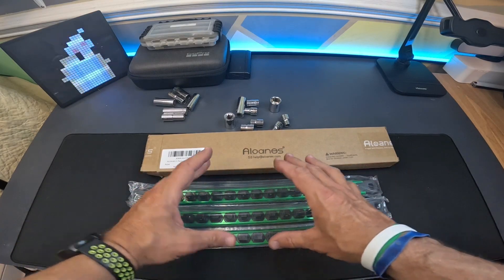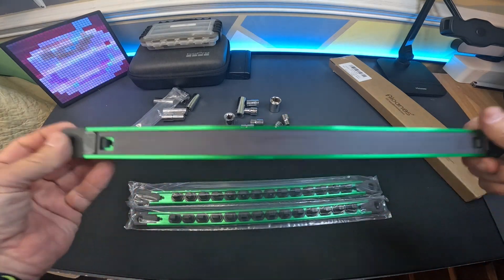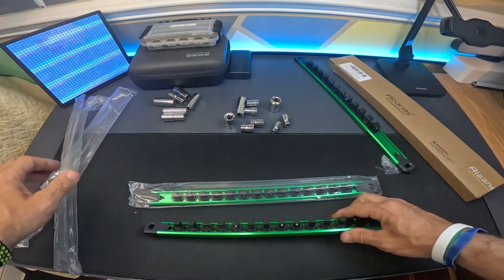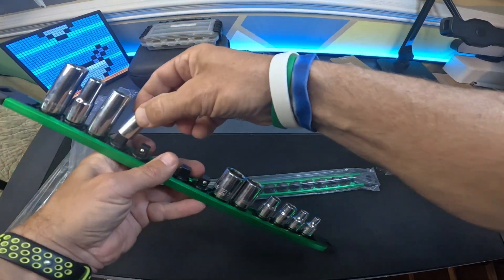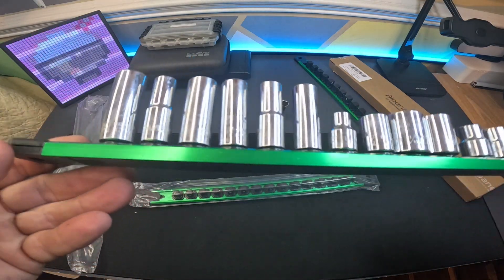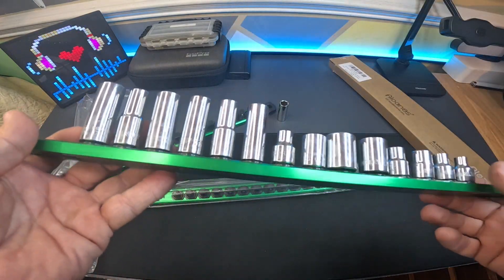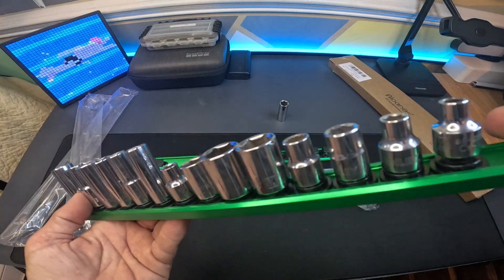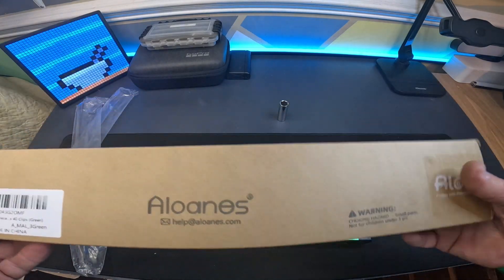Magnetic Socket Organizer 360° Swivel Clips - Review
*3-Piece Magnetic Socket Organizer*

ALOANES 3-Piece Magnetic Socket Organizer, Heavy Duty Aluminum Socket Rails Organizer, 360° Swivel Clips Socket Holder Kit for Tool Box, 1/2, 3/8, 1/4-Inch Socket Holder x 40 Clips (Green)
Heavy-duty Aluminum Construction: Engineered with magnetic aluminum rails and high-quality ABS spring-loaded clips with steel ball bearings, the socket rail organizer can hold sockets on the clips firmly and withstand multiple uses. The magnetic socket holder cannot deform when the clips are fully loaded, it is also portable and can be carried to any workplace.
Large Capacity: The 3pc socket rail organizer set features length of 16.6-inch rails and 14 1/4", 14 3/8" and 12 1/2" bearing clips, holding up to 40 pieces of sockets totally on the socket holder. And the magnetic socket organizer has an appropriate groove that can slide and twist clips smoothly on it.
Rational ABS Clips: The round design clips on the aluminum rail can twist 360 degrees on the groove, which will be convenient for access from any direction. The high-quality spring ball bearing clips hold and stick sockets firmly without falling.
Removable Caps Design: Buckle end caps on two sides of the rail can prevent clips from sliding, they can be opened easily and allow for removal or additional clips that to DIY a personalized socket holder.
Versatile Applications: The strong magnetic bar allows the socket organizer to attach to peg board surfaces, tool cart sides or any metal surfaces without taking too much space, with no need for complex installment.